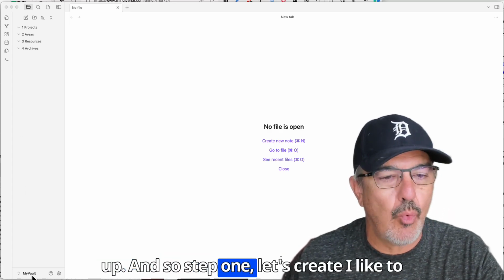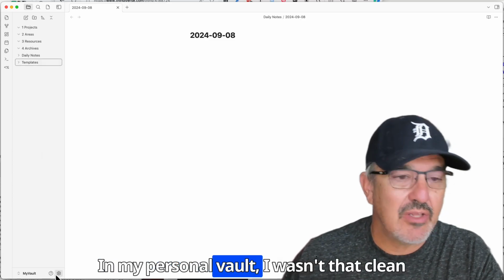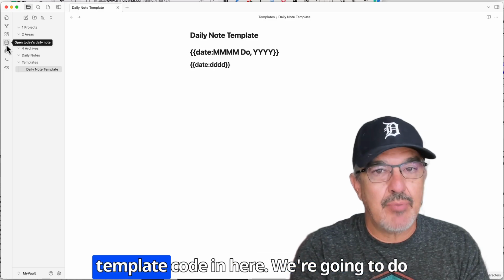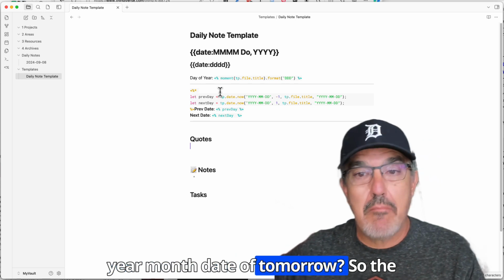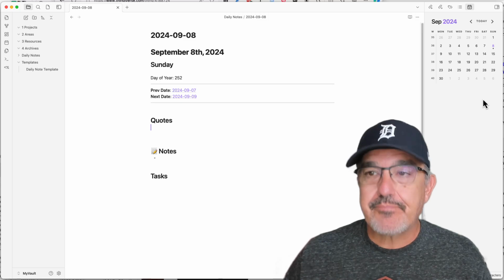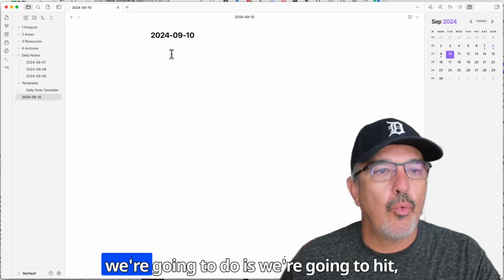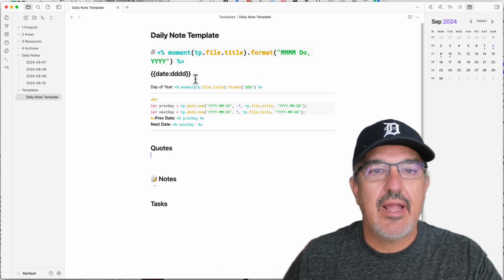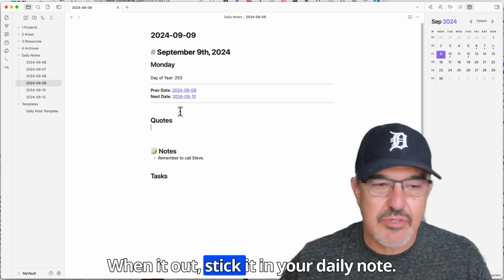Daily Note Tutorial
In this video I demonstrate how I use templater to automate my daily note work flow.